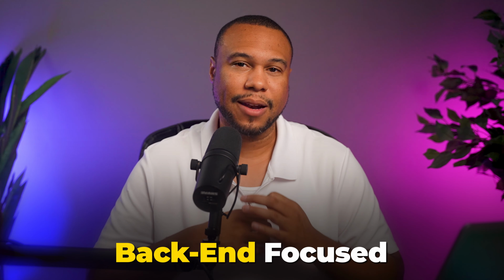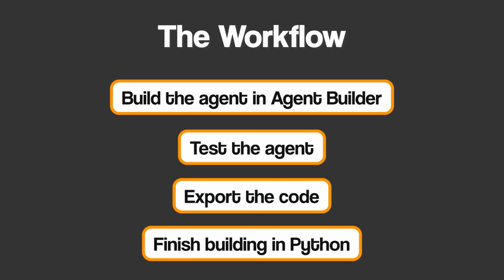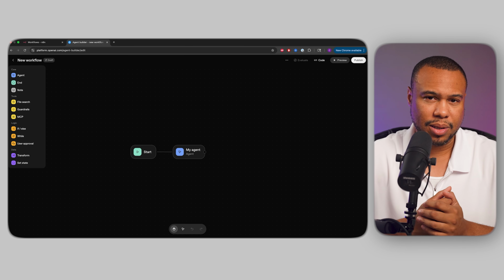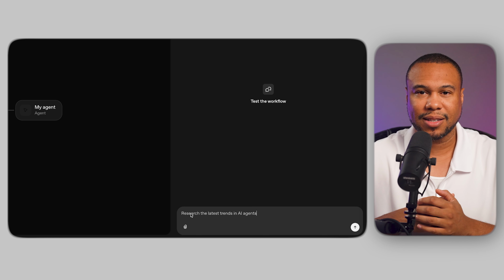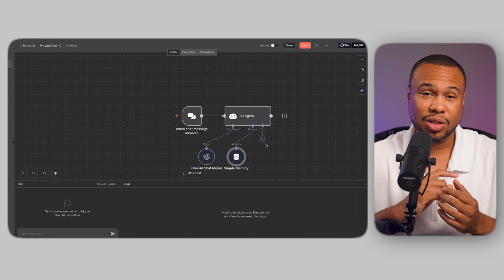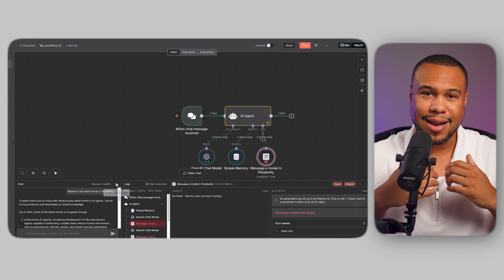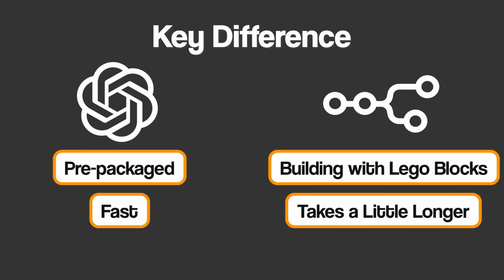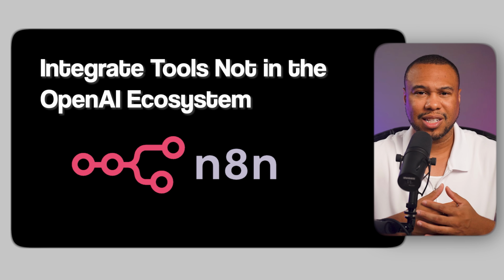What N8N Does BETTER Than OpenAI's Agent Builder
Stop wasting time building agents. See why N8N beats OpenAI Agent Builder for complex workflows when you need efficiency and control.

Building apps in 10 minutes sounds great, but is OpenAI Agent Builder actually practical for your business? This video compares N8N vs OpenAI Agent Builder to help you decide which tool deserves your time. We break down the core differences between these two automation tools so you can choose the right platform for your projects.

Whether you are a developer or a business owner looking for better workflow automation, this breakdown clarifies the trade-offs. You will learn why N8N remains a superior choice for many, even with the speed promises of the OpenAI Agent Builder. By the end, you will know exactly which AI agent tutorial path to follow to get your systems running faster without compromising on quality.